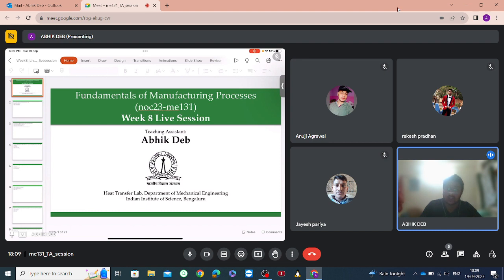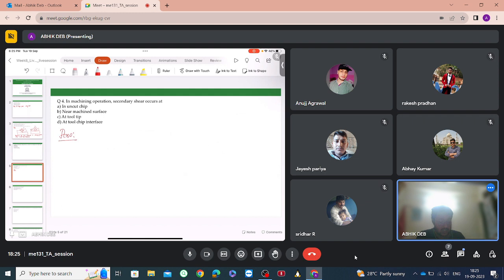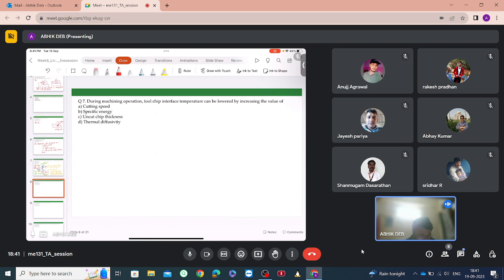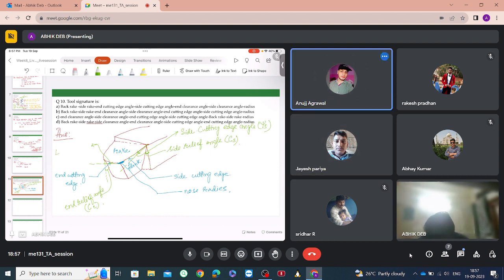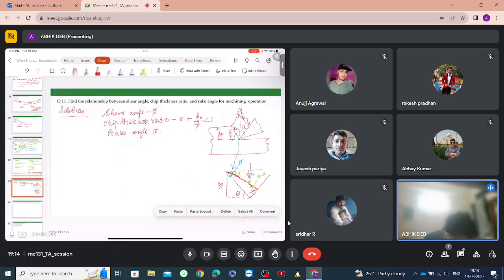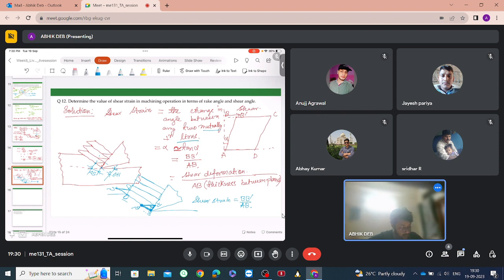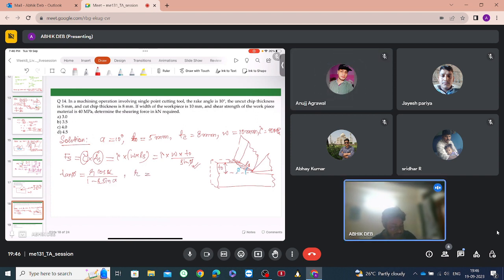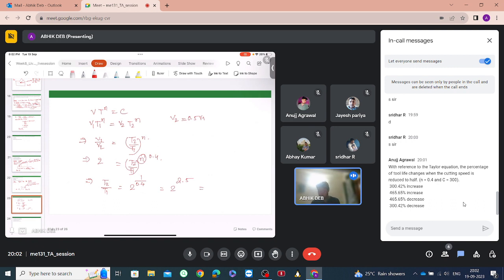Week8_LiveSession_Fundamentals of Manufacturing Processes(me131)_recording_AbhikDeb